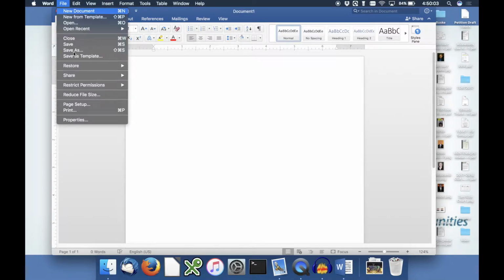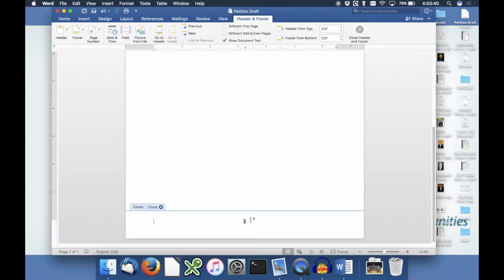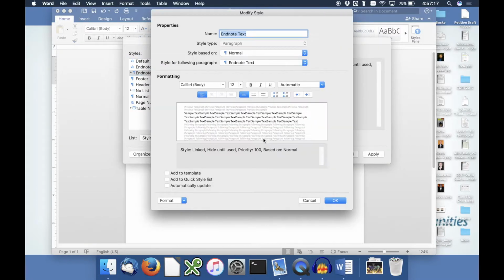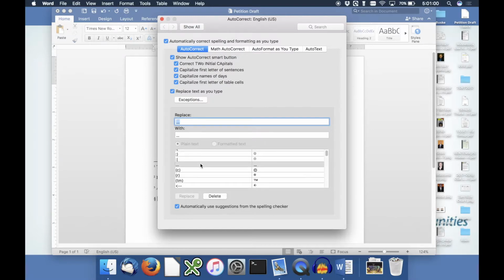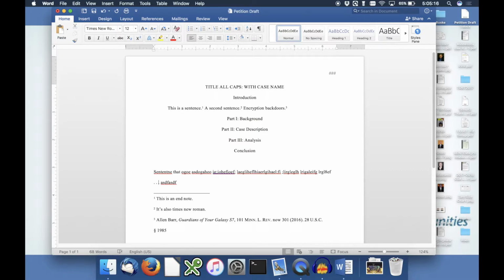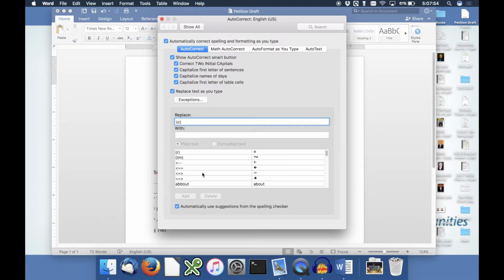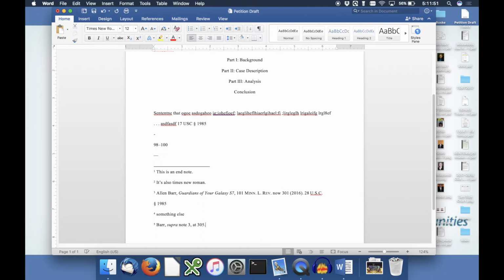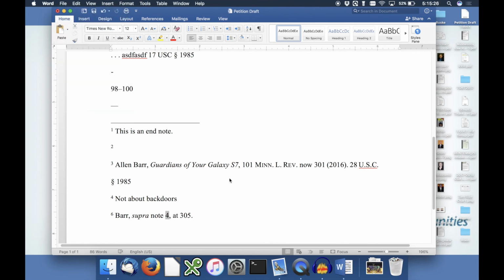Word Setup for Petitioning